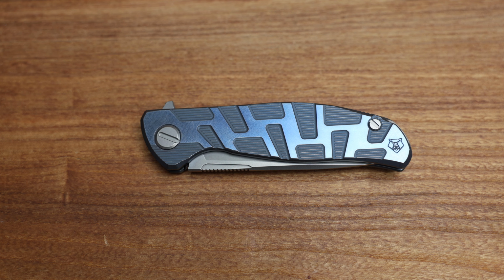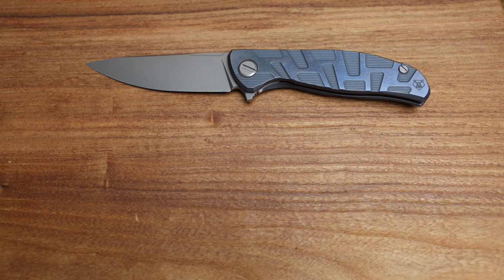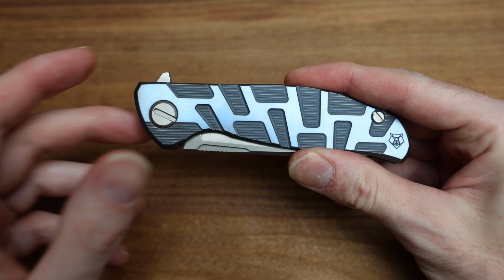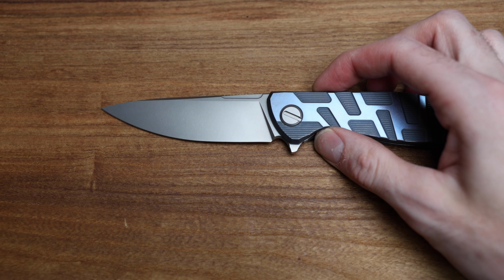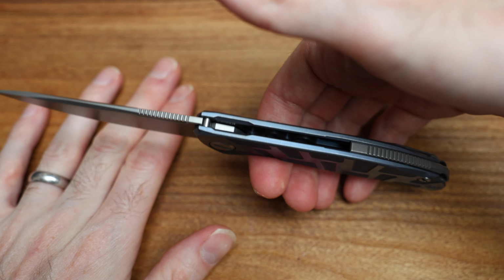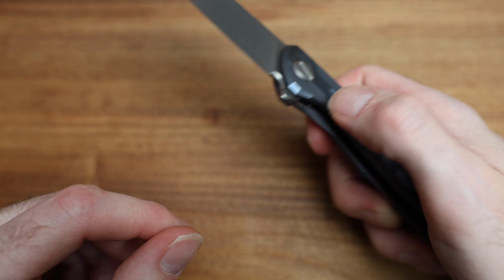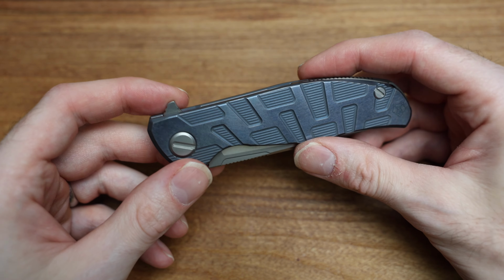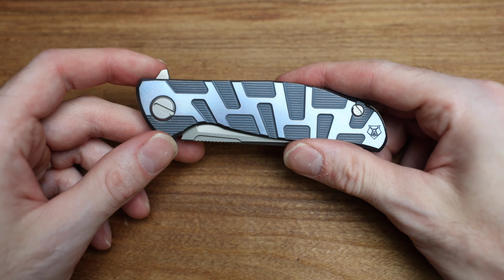Shirogorov F95T Blue - Initial Impressions and Overview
Taking a look at the Shirogorov F95T in Blue. I give you my initial impressions and overview of the knife, while comparing it with other popular models in the Shirogorov lineup.